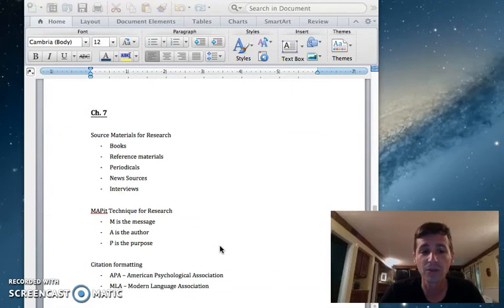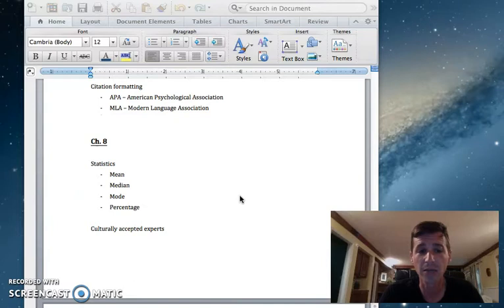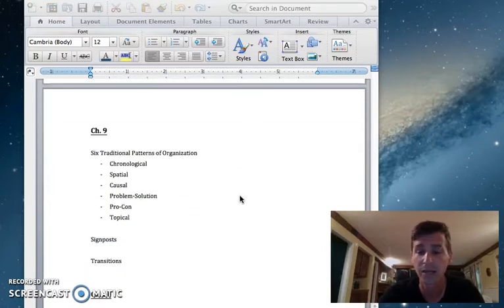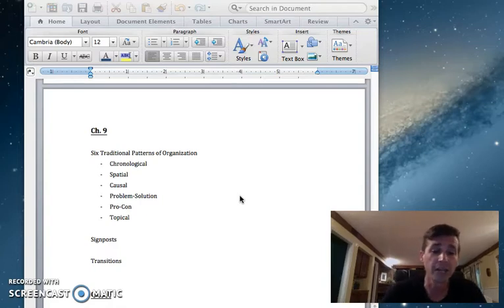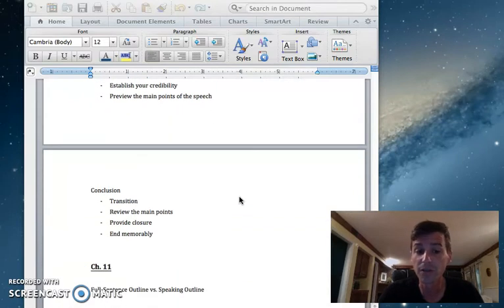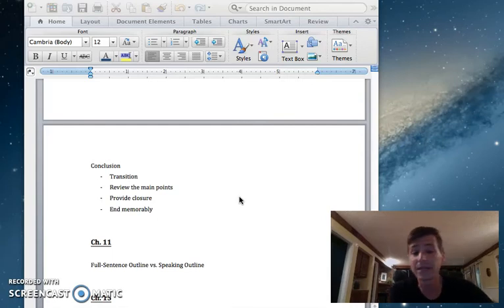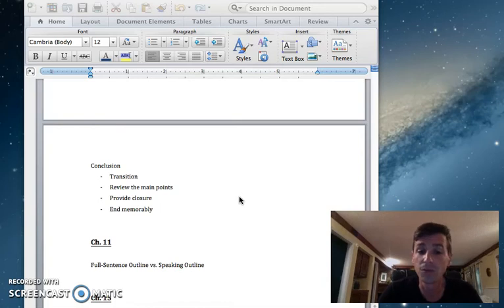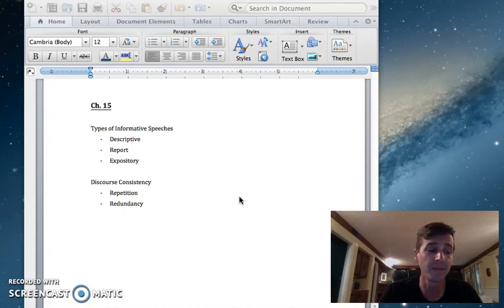COM 103 - Midterm Study Guide (Part 2)